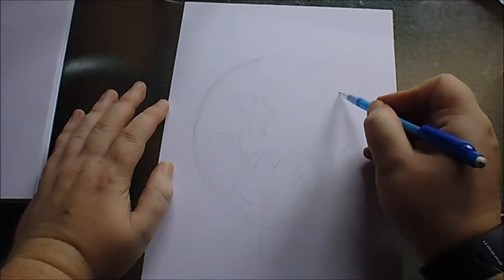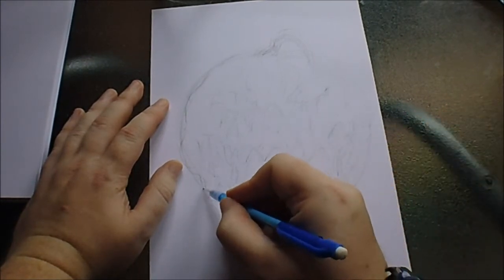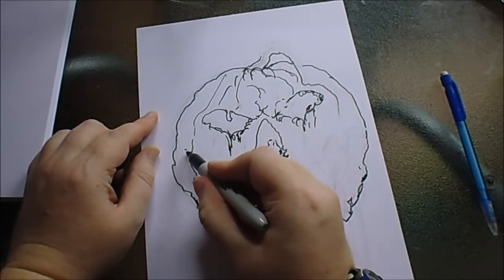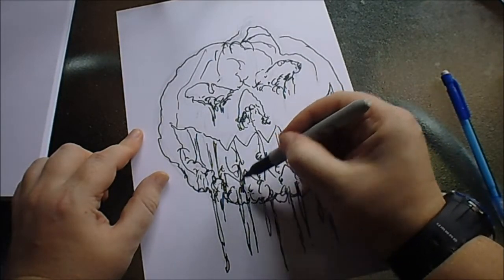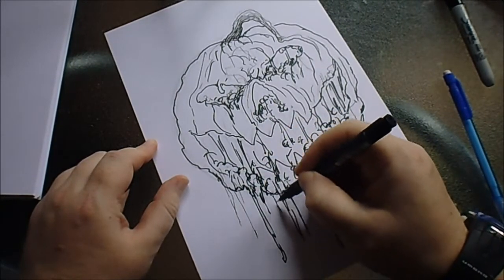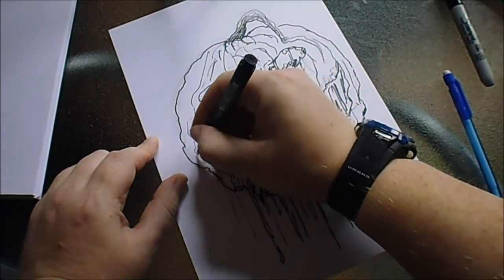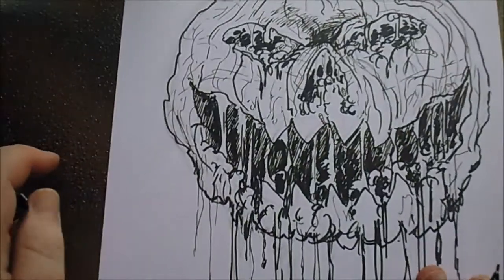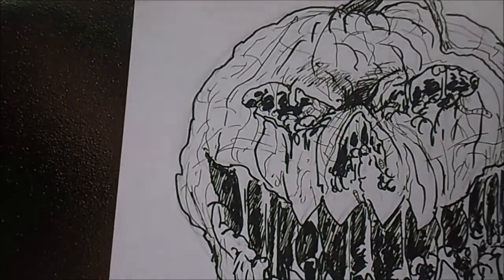Draw A Rotten Pumpkin Inktober Day #12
Draw a rotten pumpkin in day 12 of inktober. I've drawn a few of these halloween pumpkins and I'm sure I've sketched a rotten pumpkin before, but this is a quick ink sketch.